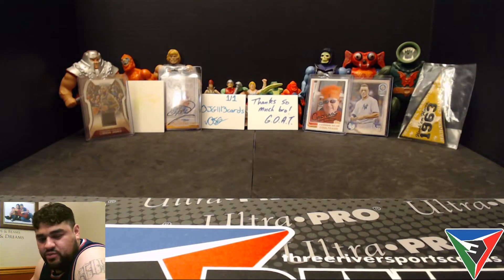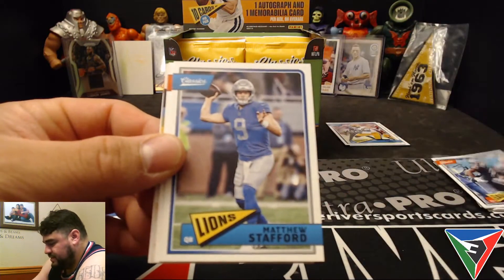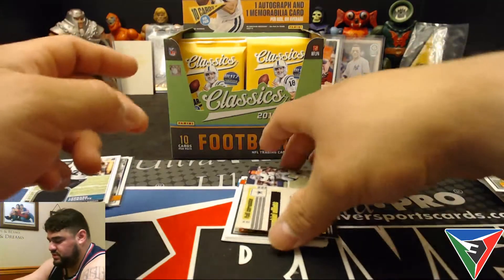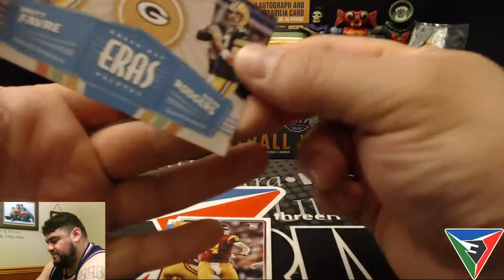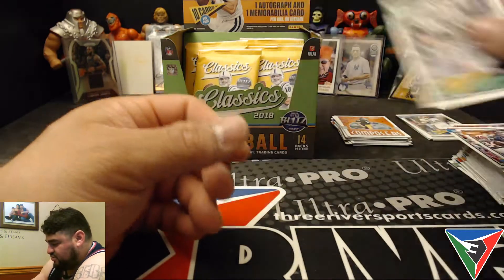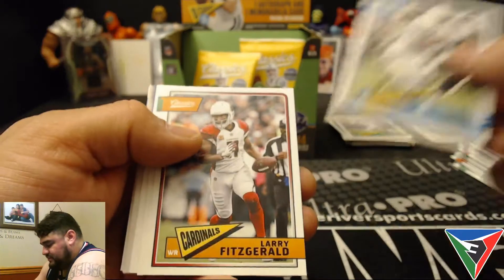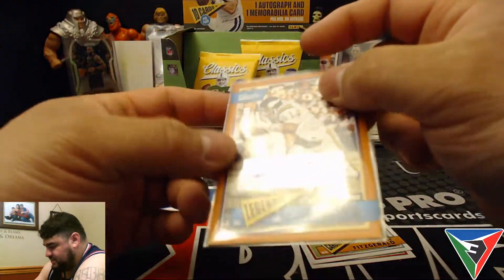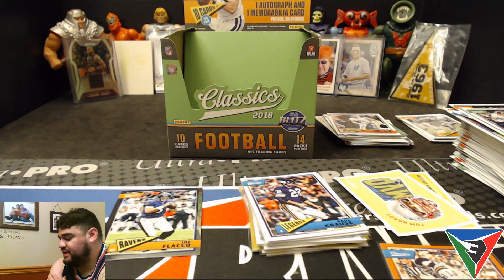2018 Panini Classics Hobby Box (SP on SP)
Pretty sweet looking set nice short print auto!

Store Check us out!

If you're looking to pick up some of the cards from our rips

My eBay

Andy's eBay